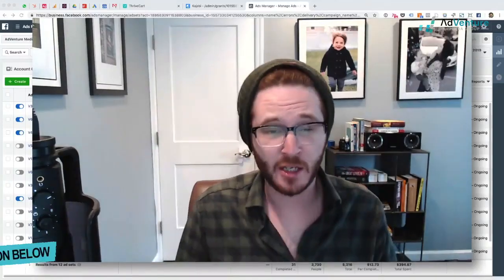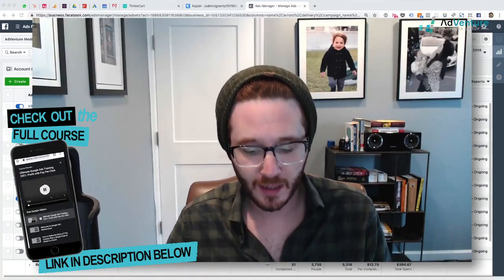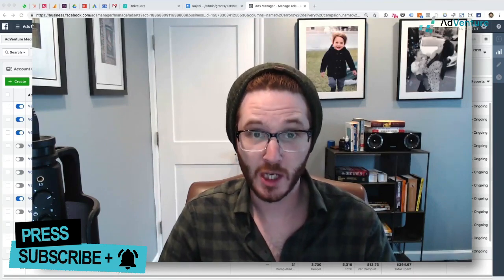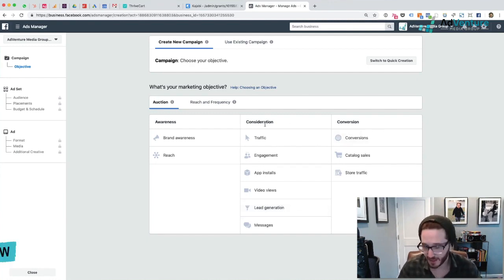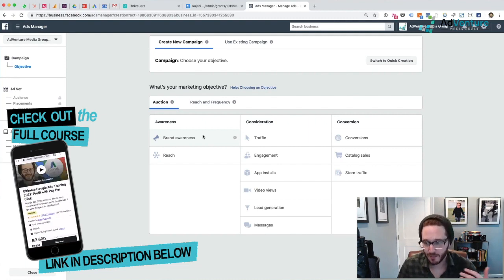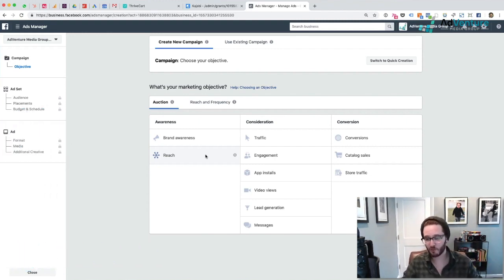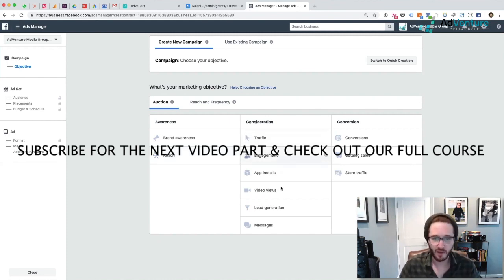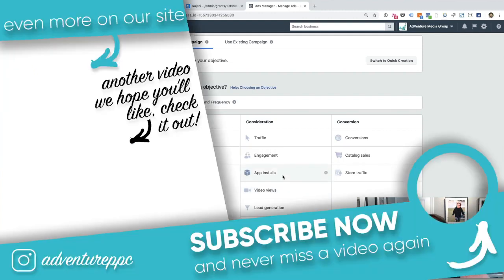Dynamic Ad Campaigns in Facebook STEP-BY-STEP Part 1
Should you use dynamic creative with Facebook ads?

A lot of people ask me about using dynamic Facebook ad creative.

There are certainly advantages to using Facebook ad dynamic creative...

But I also think there are some disadvantages with dynamic ad creative.

In this video I explain the pros and cons of dynamic Facebook ad creative...

And how I like to use it.